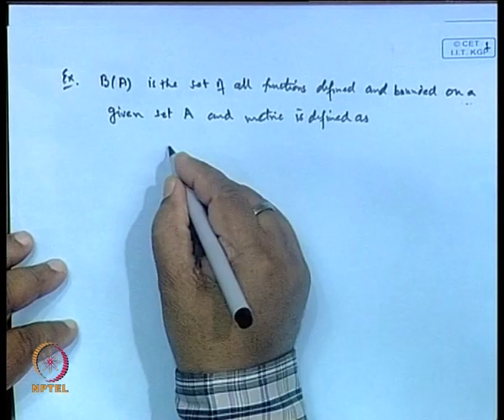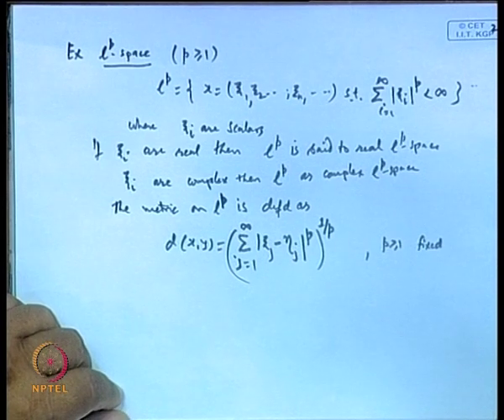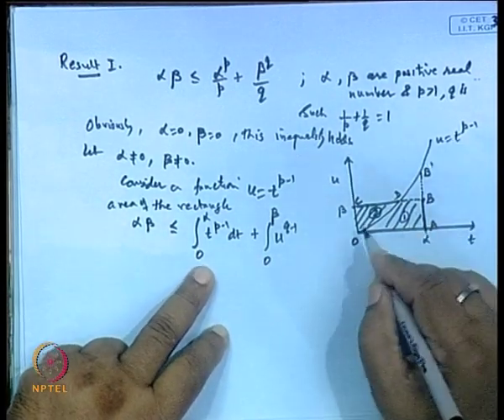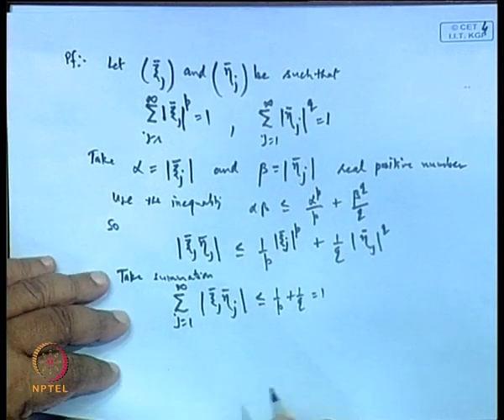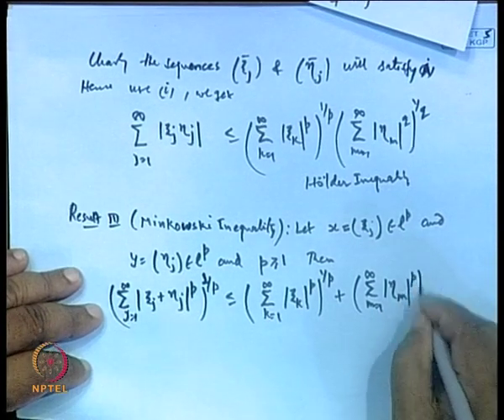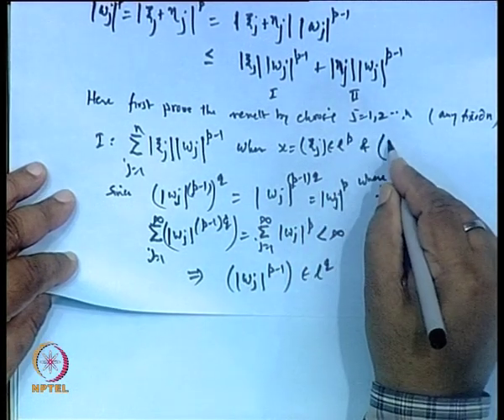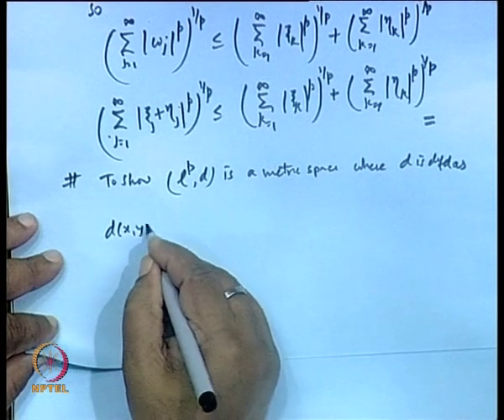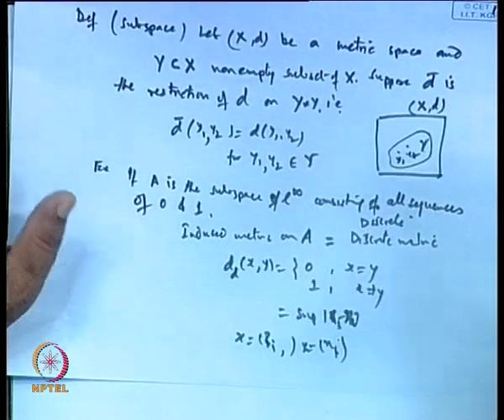Holder inequality and Minkowski Inequality